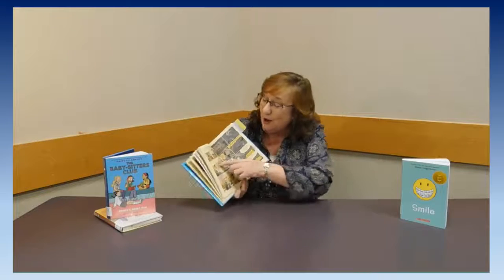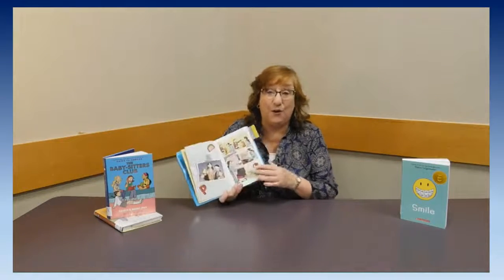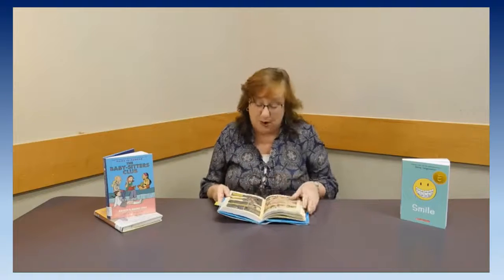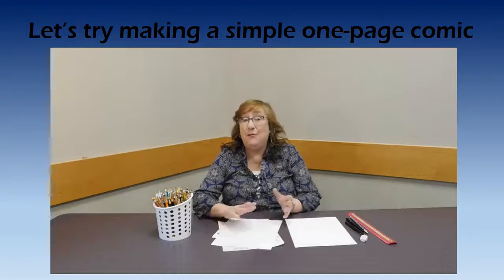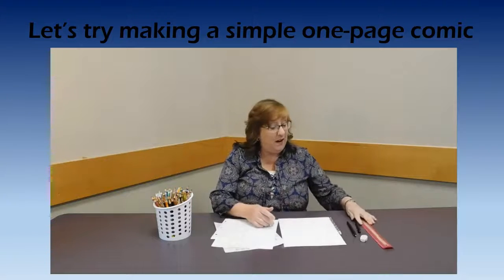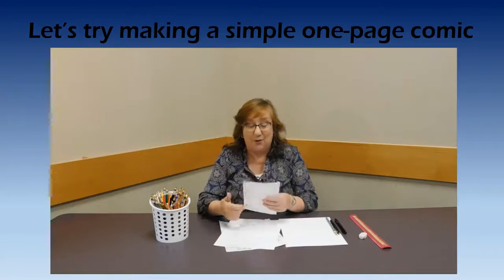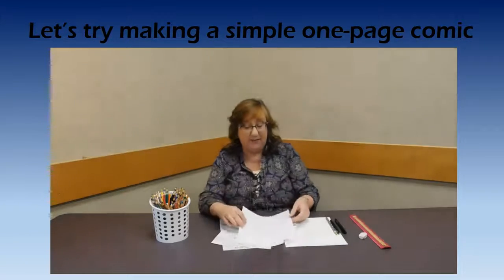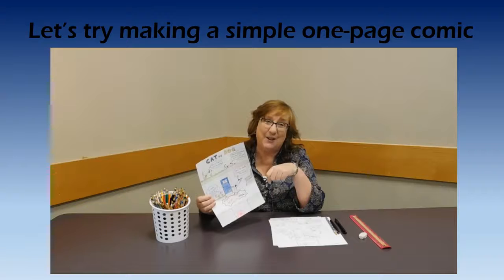Book Talk with a Twist: Sisters by Raina Telgemeier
Join Marya Ryals from the Hemphill Branch Library as she talks about graphic novel Sisters by Raina Telgemeier. Based on her real experiences, the book tells the story of Raina's family life with all its ups and downs. The book is recommended for 3rd - 7th graders.

Plus learn how to draw a comic about your own family.